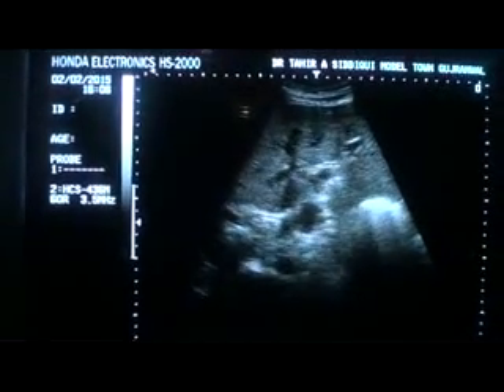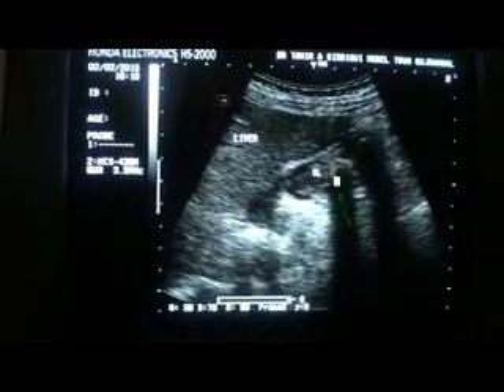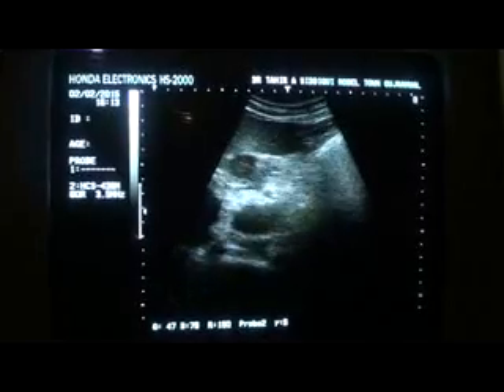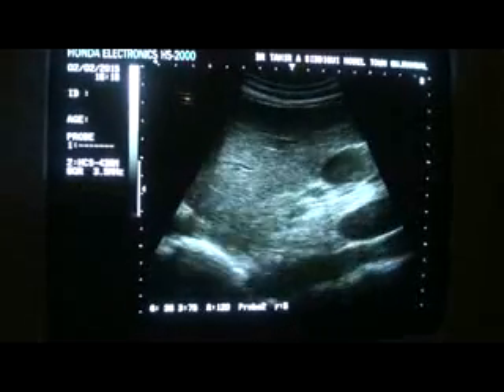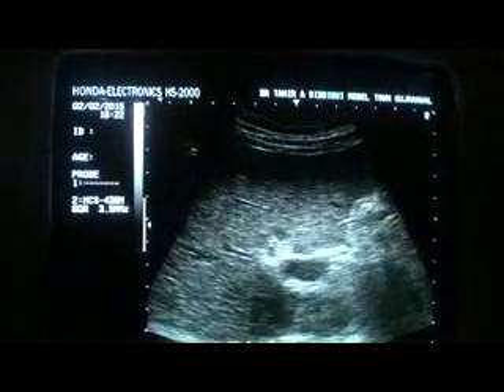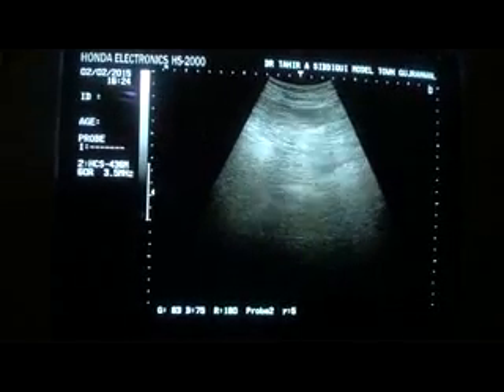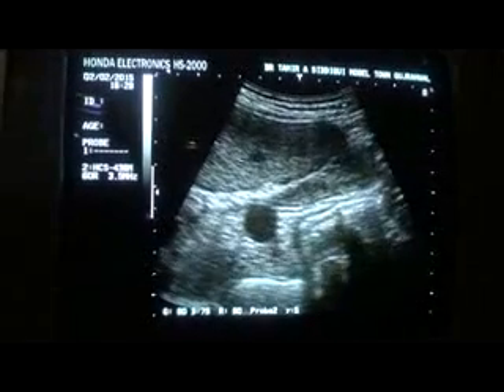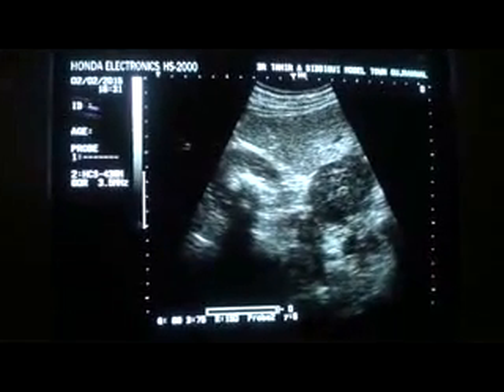SOLID MASS RT HYPOCHONDRIUM with ADENOPATHY